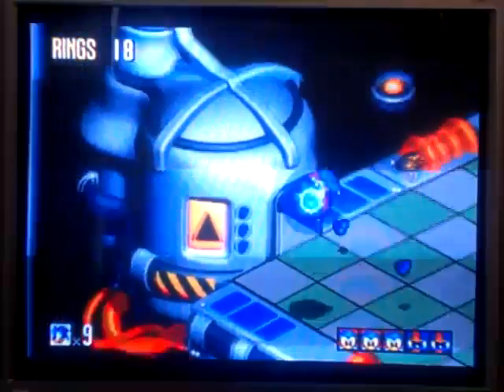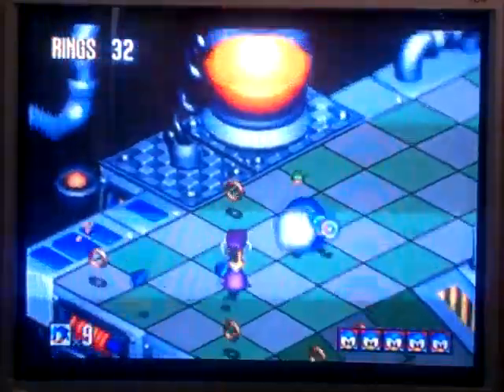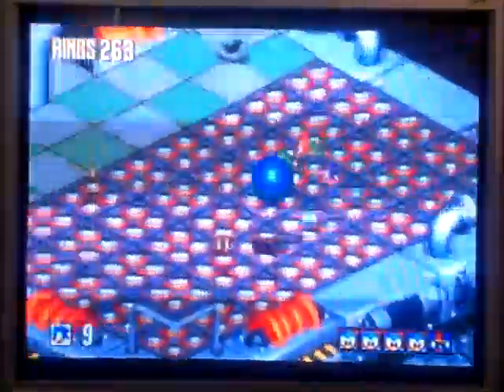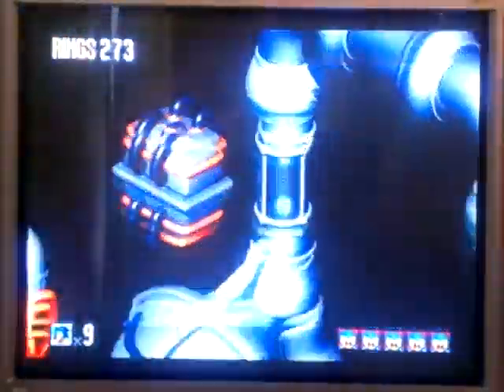Let's Play Sonic 3D Blast Part 6: The Gene Splicer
We go through the tube infested Gene Gadget Zone.